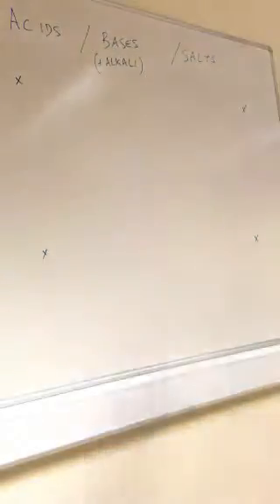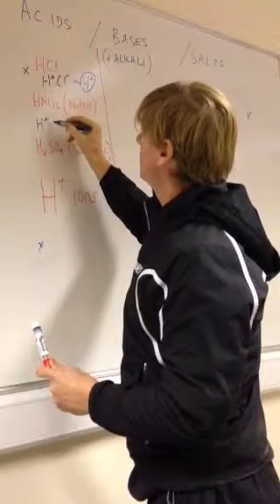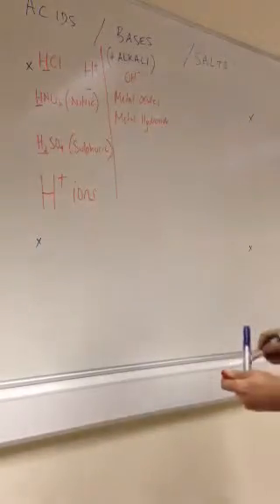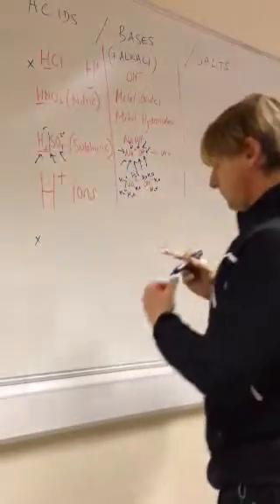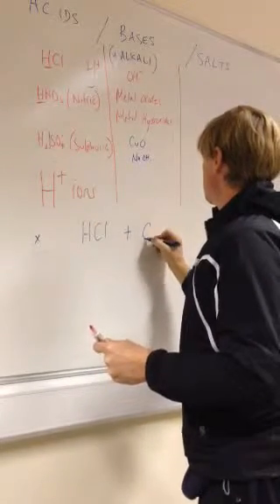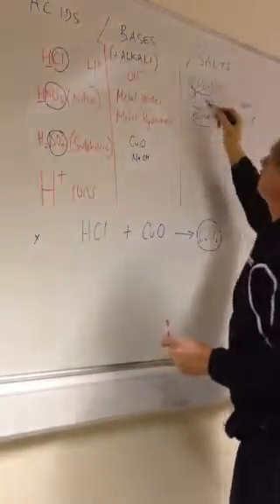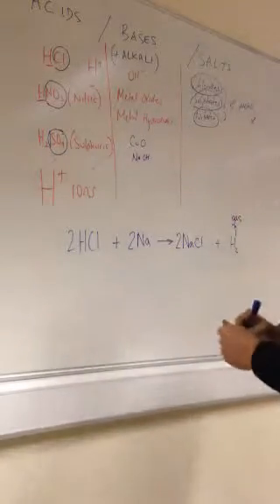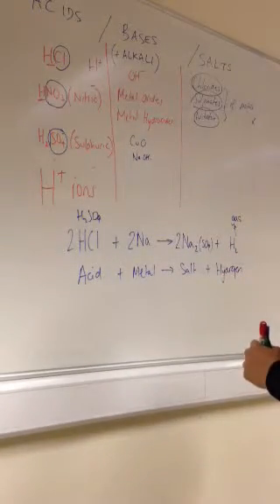Acids, bases and salts and reactions